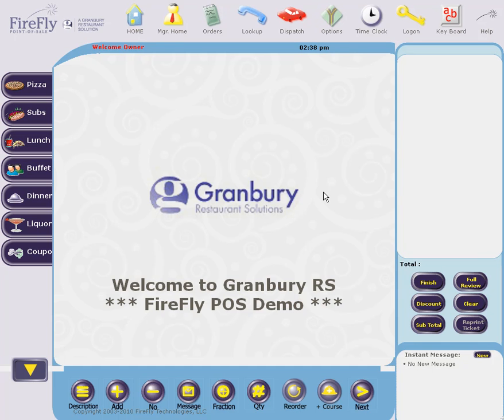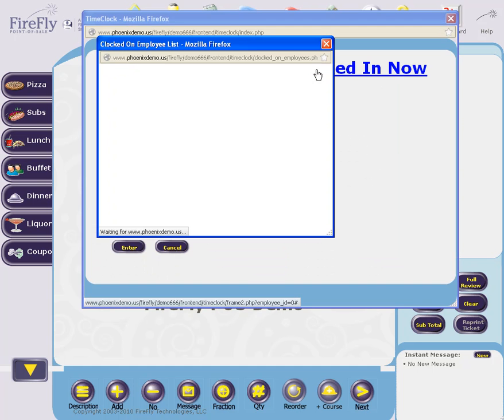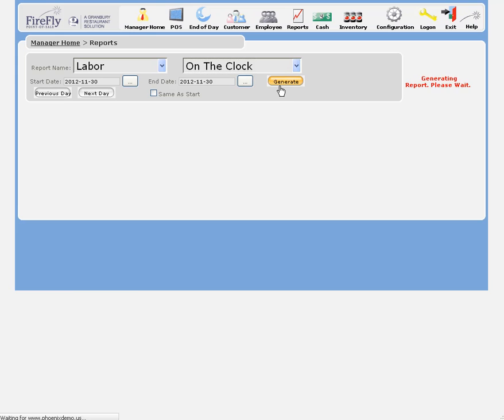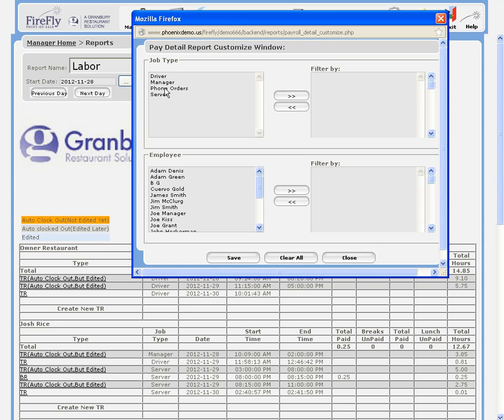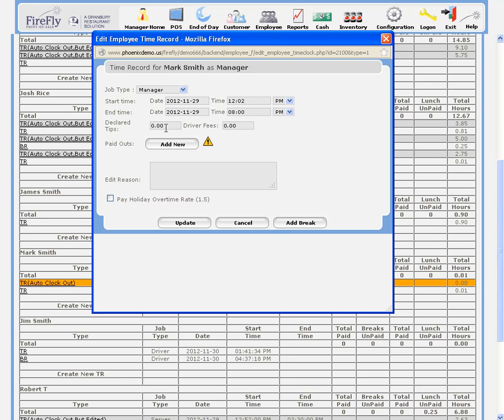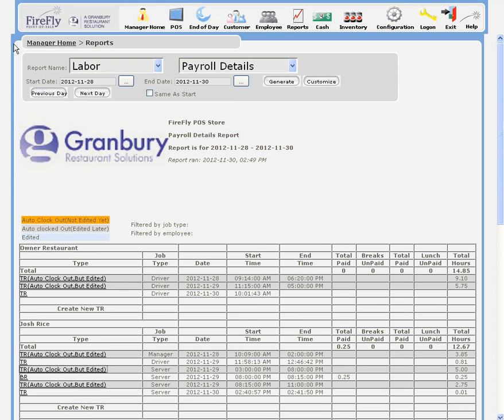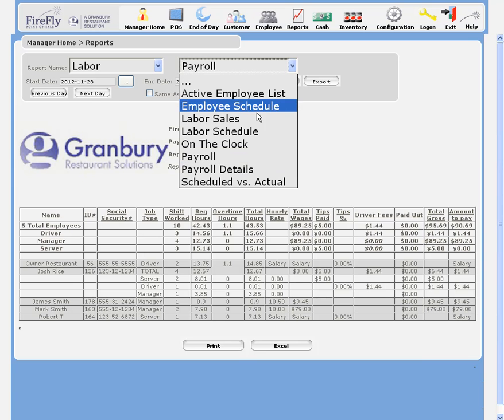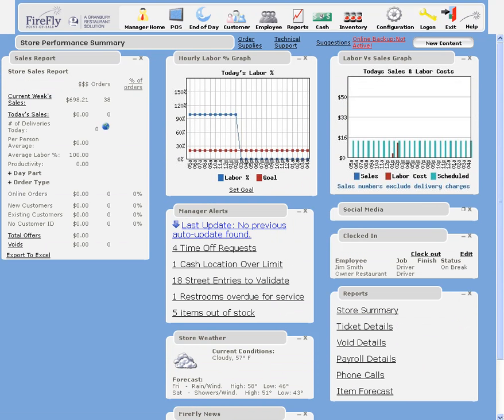FireFly POS Timeclock Payroll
Use FireFly to keep track of timeclock records and generate payroll reports. This video covers using the timeclock, payroll details, payroll, on-the-clock and labor sales reports.